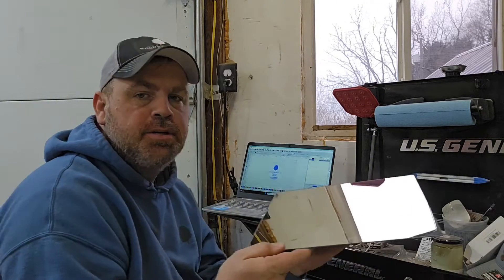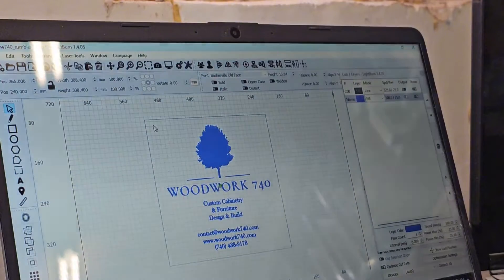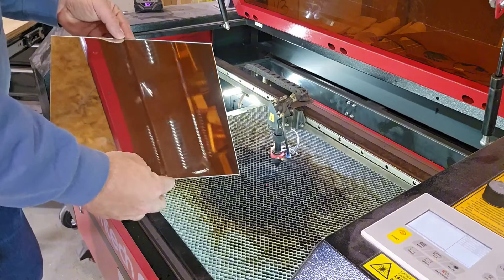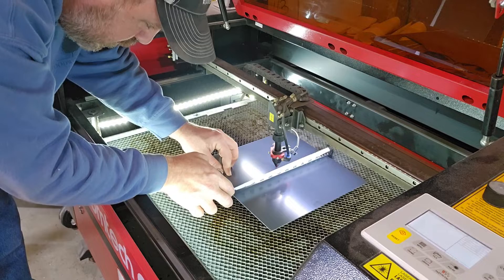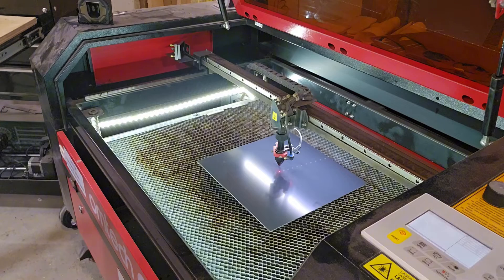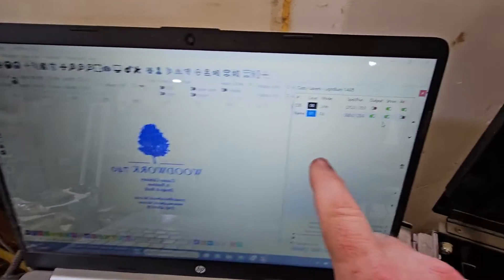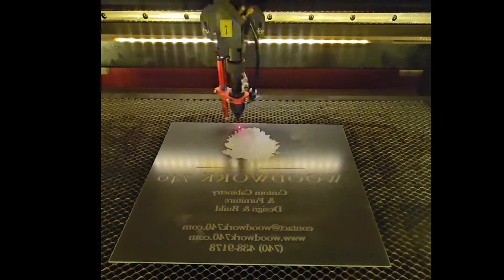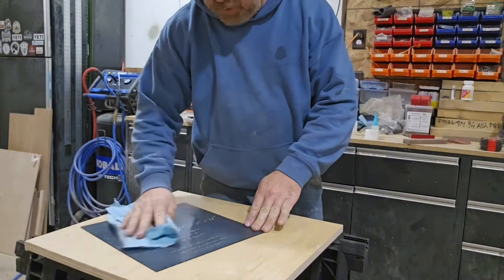Laser engraved mirrors are really cool 😎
Simple video on using my co2 laser to engrave a mirror. using reverse imagery and the coated side of the mirror you get a very nice image on the reflective side, that still allows the mirror to be totally smooth and easy to clean. I'll be adding some LED lighting behind my frame to really highlight the custom image. Be sure to have adequate ventilation as the coating being removed does have a very distinct smell!